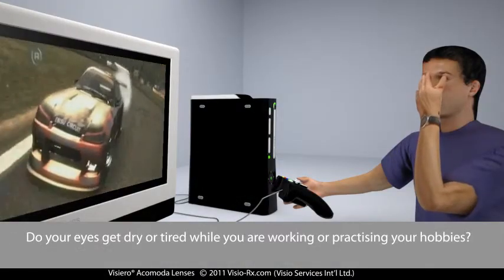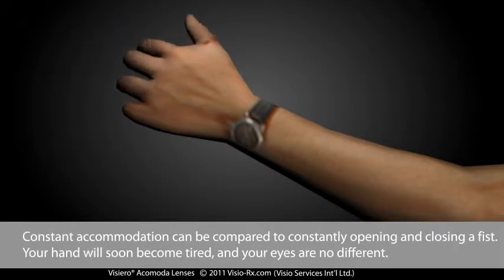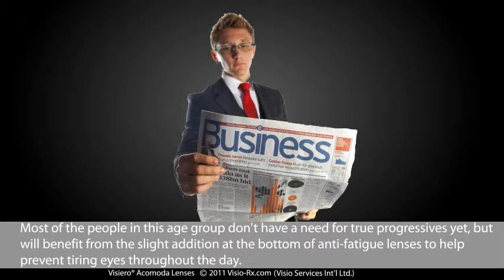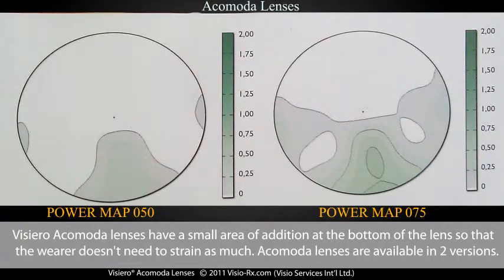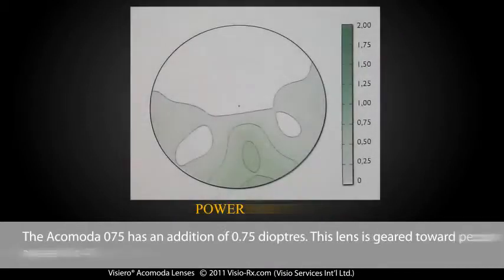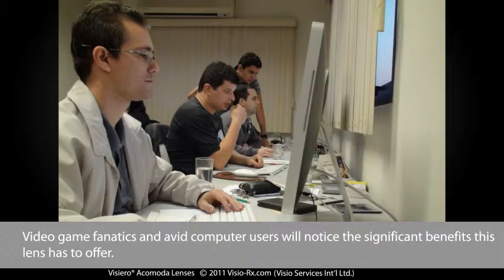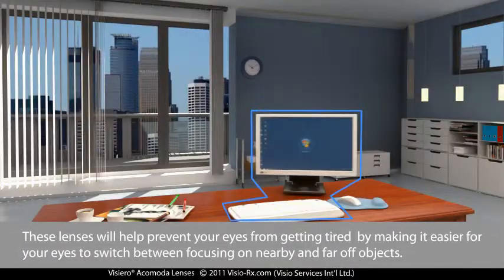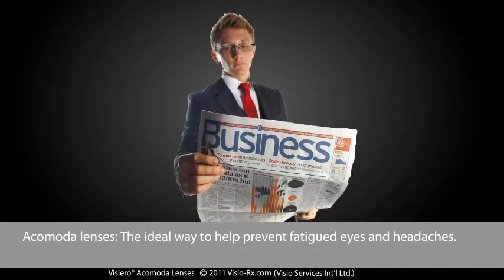Visiero® Acomoda: Anti-fatigue lenses to keep your eyes from tiring during the day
Visiero® Acomoda are designed for people that are not yet ready for a real progressive lens, but that would like a bit of extra near vision support to help battle tired eyes. Switching between near and distance vision constantly during the day will tire out your eyes quickly, because near vision requires accommodation.  Acomoda lenses have a slight amount of addition at the bottom of the lens, which helps keep your eyes fresh for longer.

The Acomoda lenses are fully personalized, meaning that they are tailored especially to you, your prescription and the exact frame you have chosen to give you the most clarity a lens can offer.